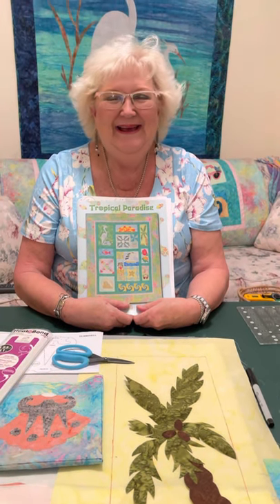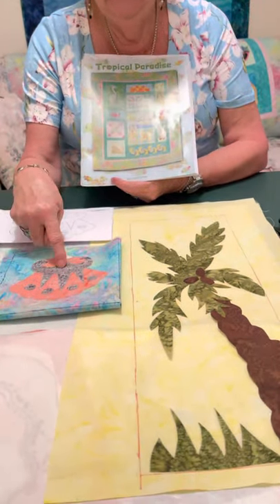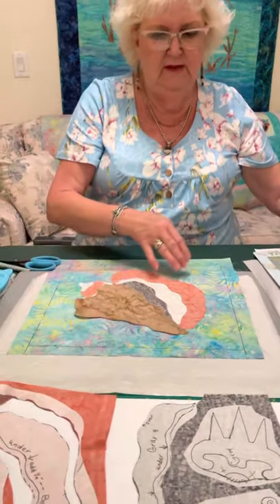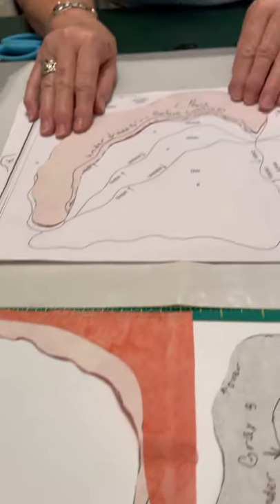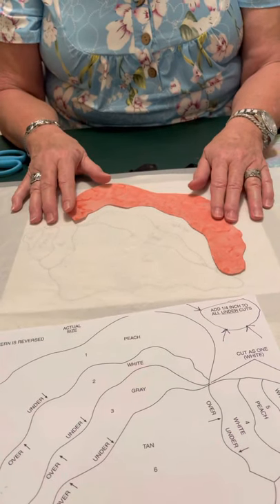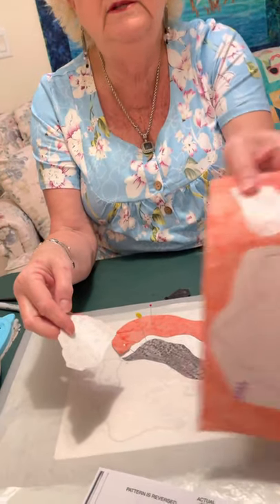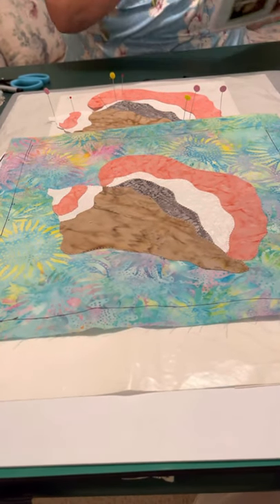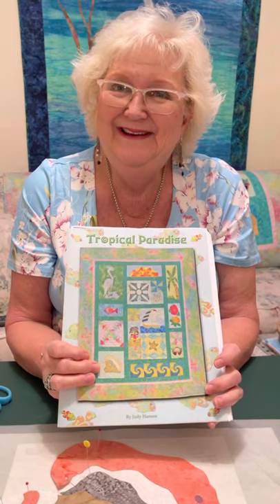Tropical paradise palm tree and Sea Shells! New Technique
How to have smooth overlays as you fuse!